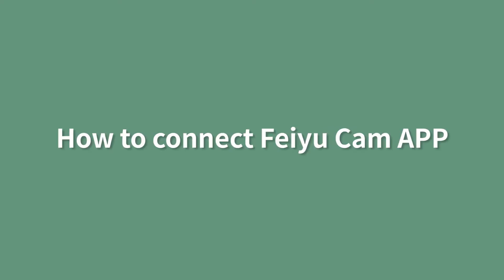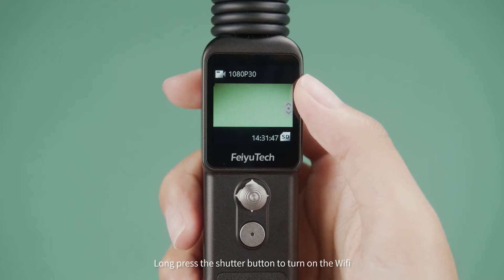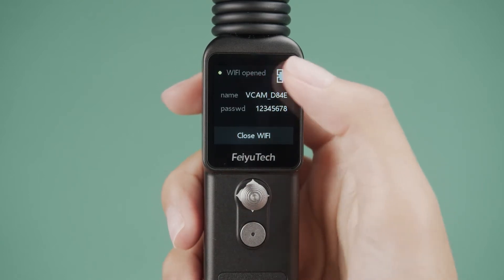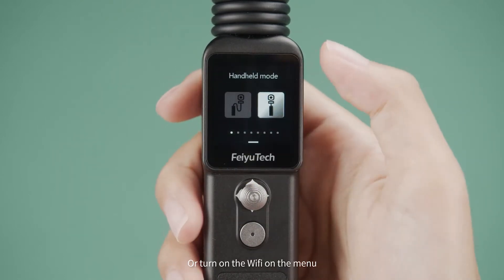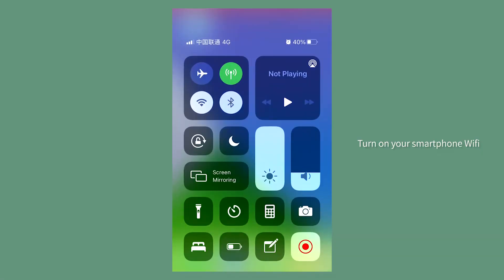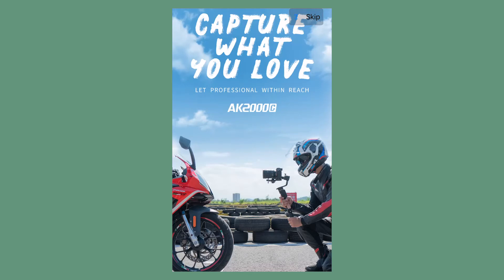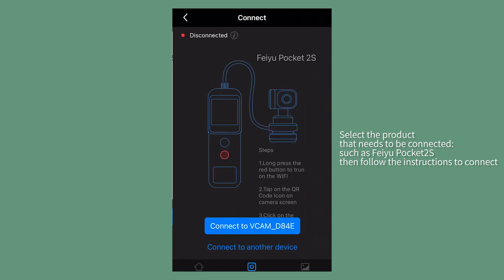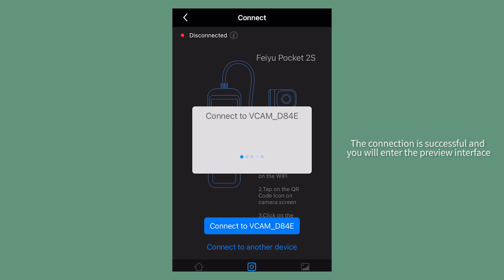How to connect Pocket 2s to Feiyu Cam App